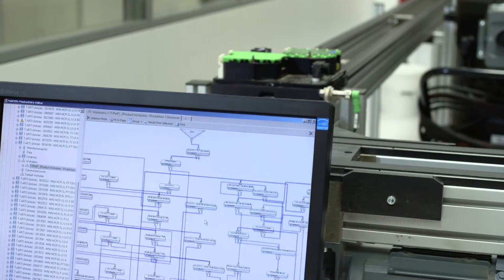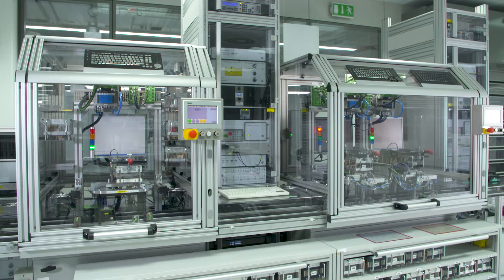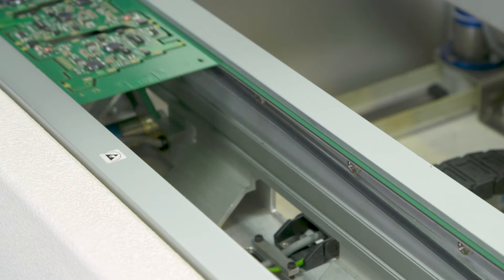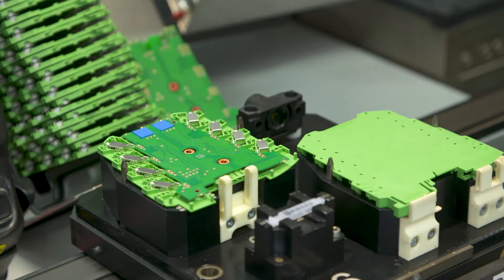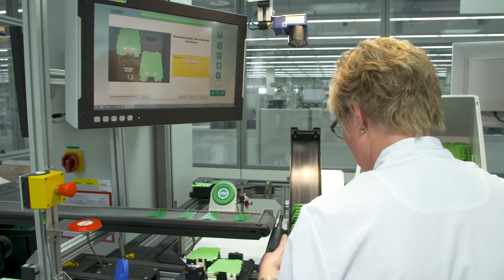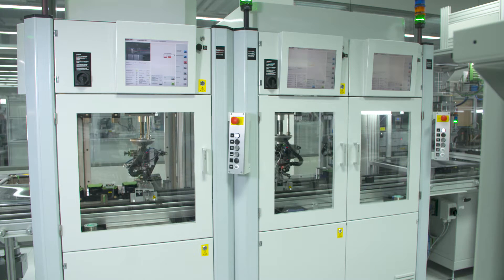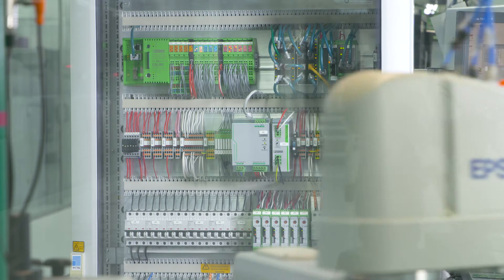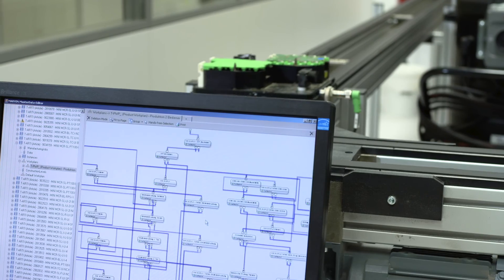Industrie 4.0 in smart factory production line at Phoenix Contact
▶Phoenix Contact operates a modular production line for manufacturing signal conditioners. Here consistently digital descriptions are used for all components and workstations. This improves communication between the product, personnel, and machine, enabling even small batch sizes to be produced efficiently and inexpensively.